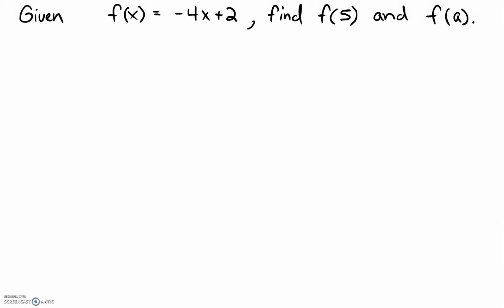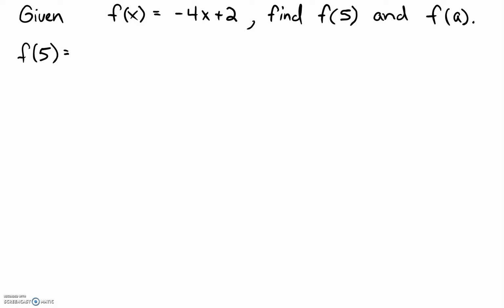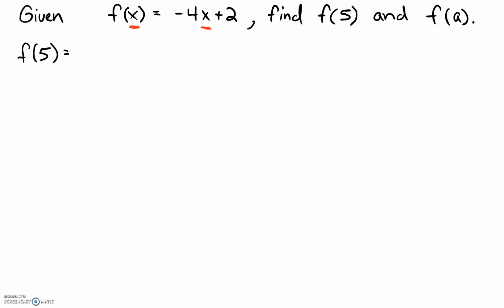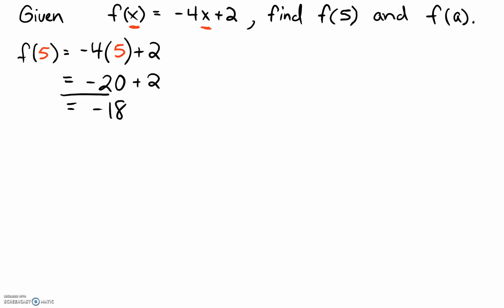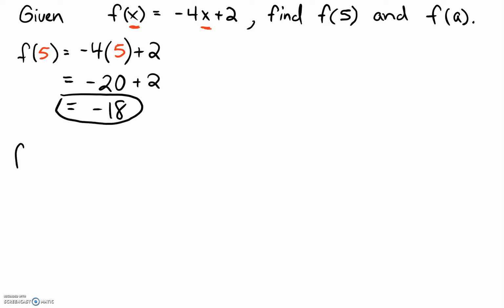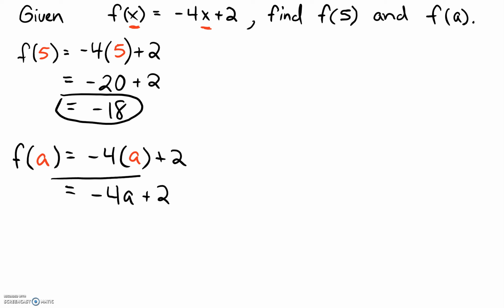Evaluating a Function at a Given Value 1